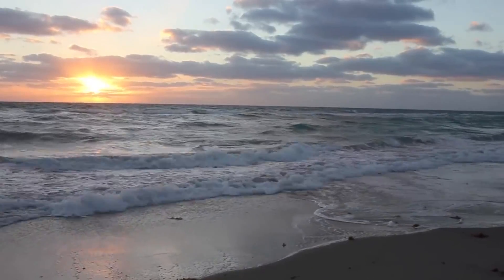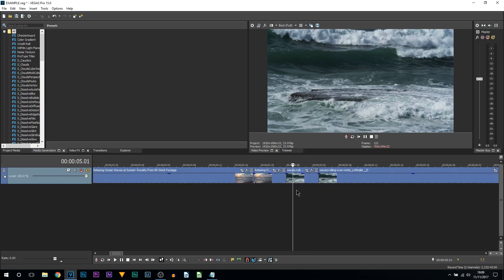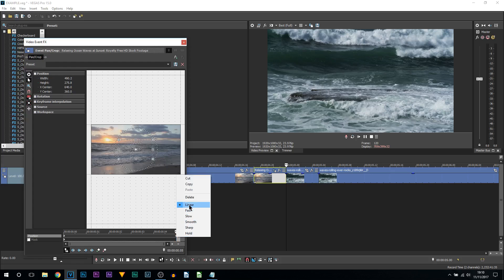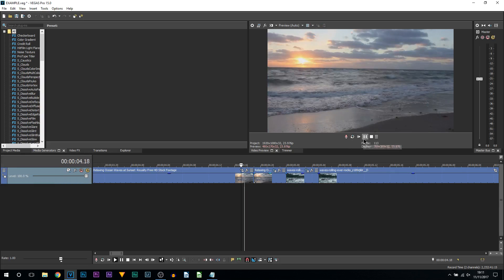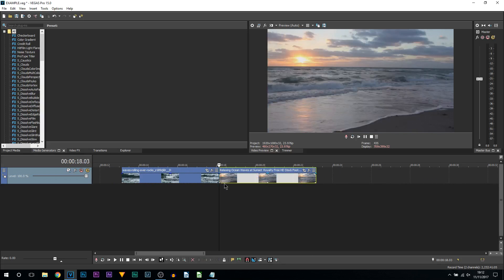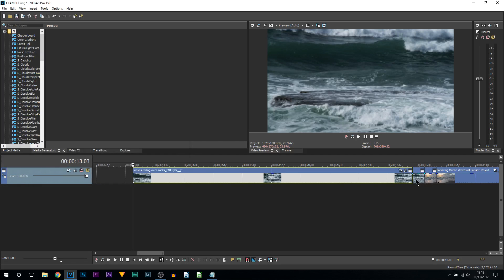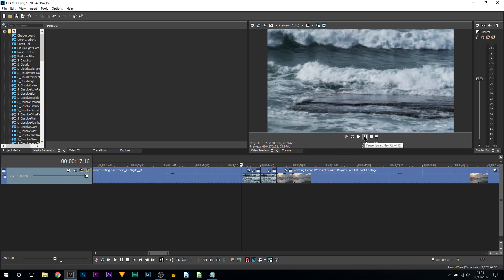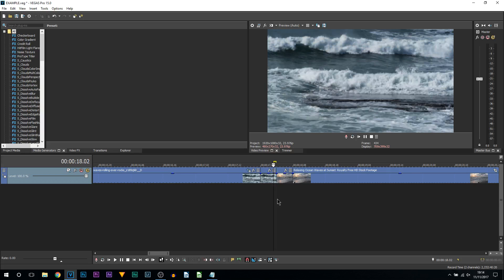How To Make a Zoom In & Out Transition in Vegas Pro 15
How To Make a Zoom In Transition, & Zoom Out Transition in Vegas Pro 15! This transition is what Sam Kolder uses.